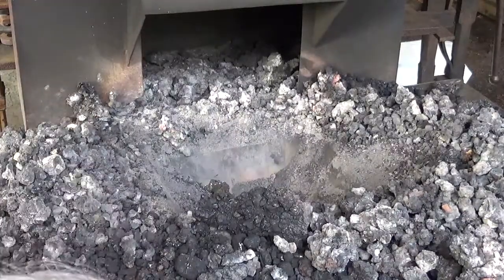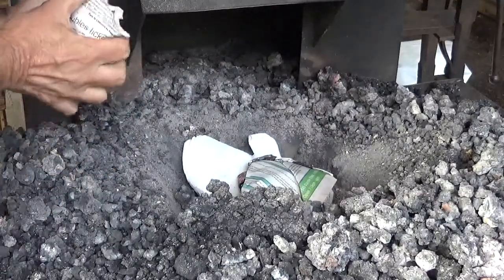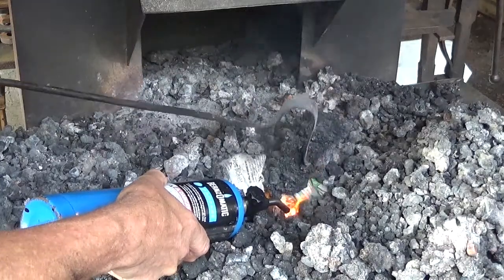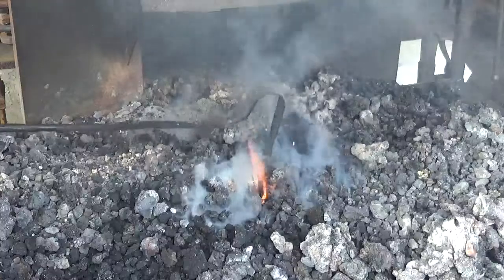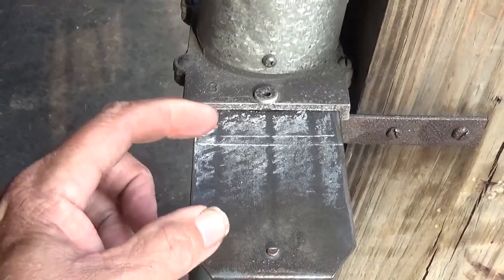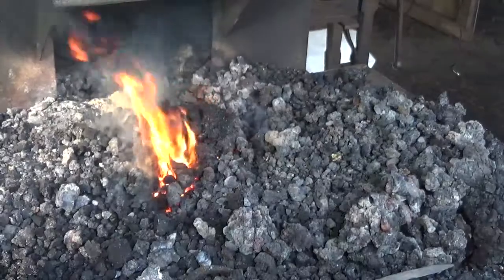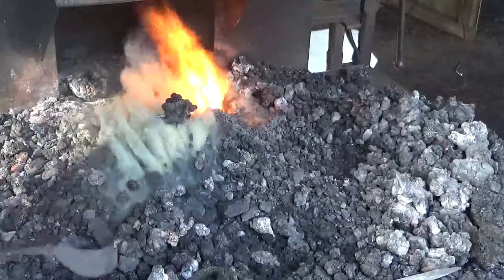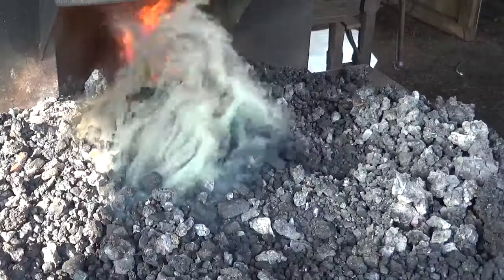How I start a coal fire in the forge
Hi, this is how I light off a coal forge, it may not be everybody's ideal way of doing it, but this is the way I do it and what works for me